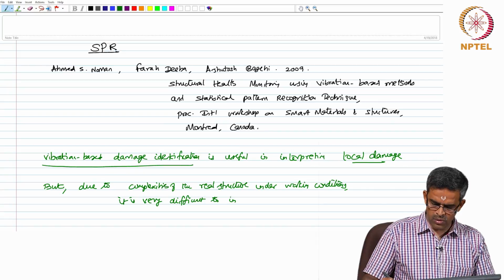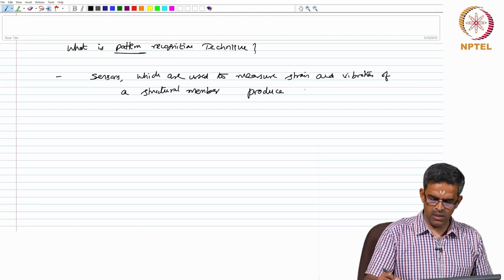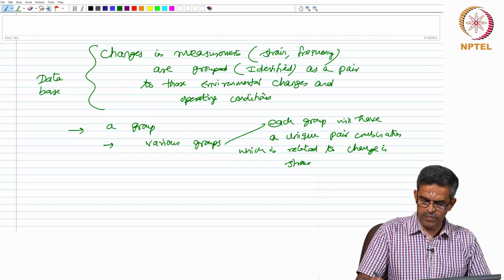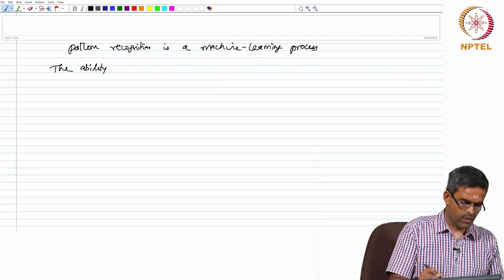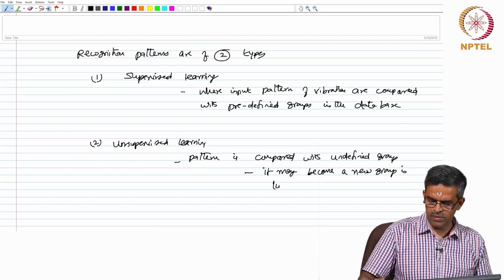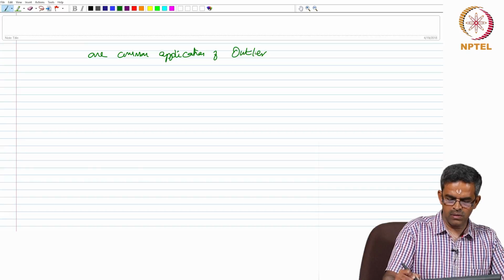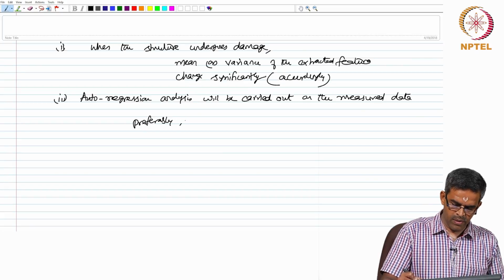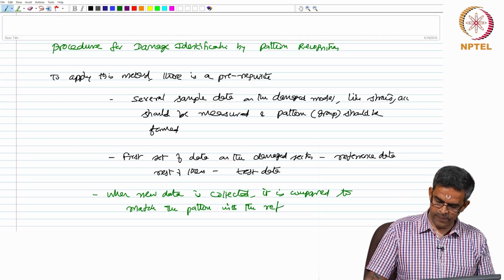Structural Health Monitoring (SHM) & Statistical Pattern Recognition (SPR)